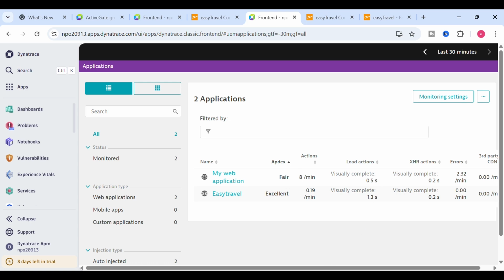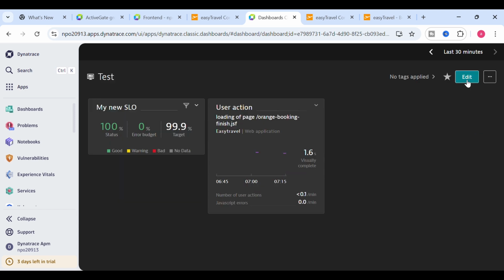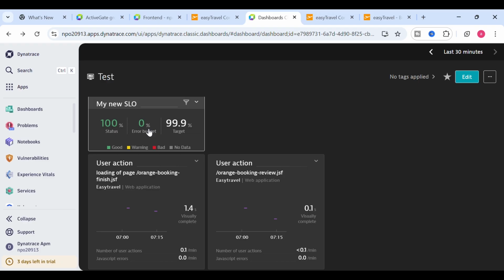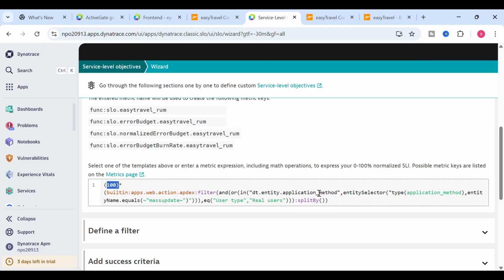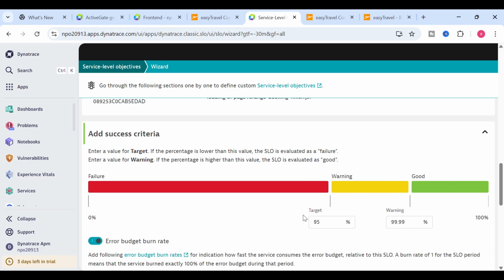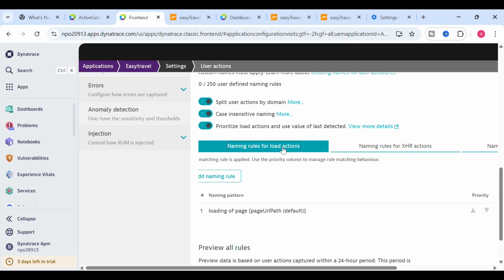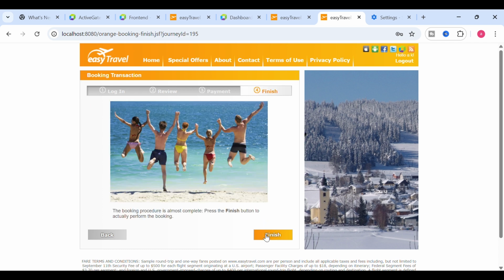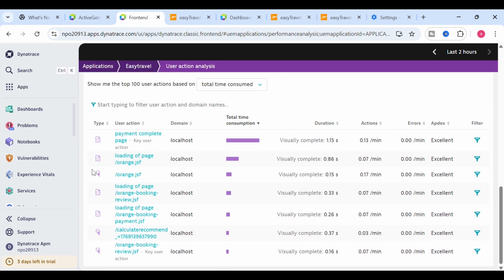Dynatrace RUM Deep Dive: Dashboards, SLOs & Action Naming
In this video, we continue our Dynatrace Real User Monitoring (RUM) series.
You’ll learn how to:
✅ Capture Critical User Actions from RUM
✅ Build a RUM Dashboard to track key user journeys
✅ Create Service Level Objectives (SLOs) based on user actions
✅ Configure Naming Rules for Load Actions & XHR Actions
✅ Improve action clarity for better analytics & alerting
This is Part 2 of the Dynatrace RUM tutorial series.
🎯 Perfect for:
Dynatrace beginners, Observability engineers, SREs, DevOps & APM learners.